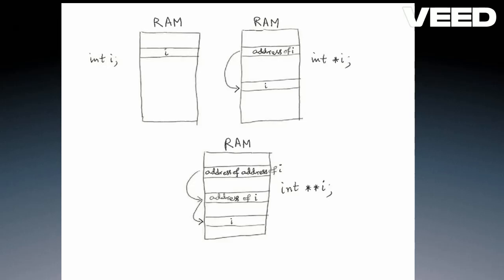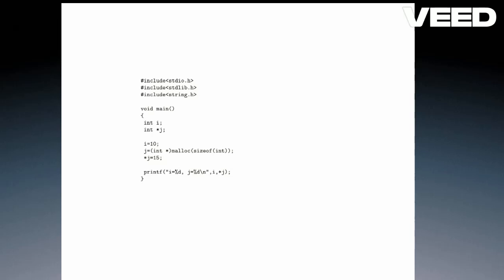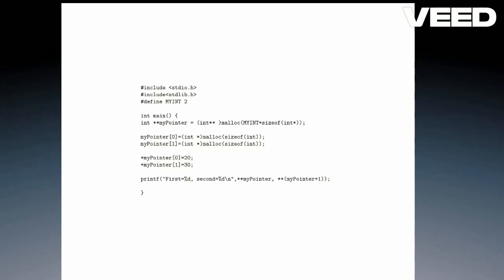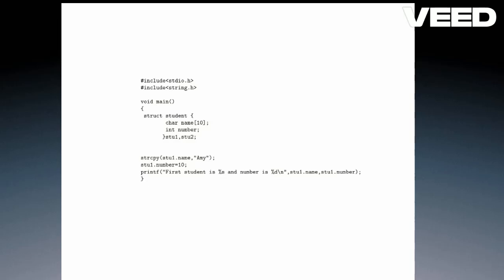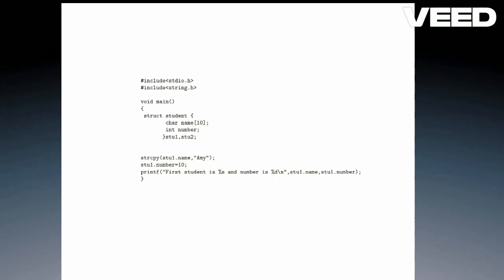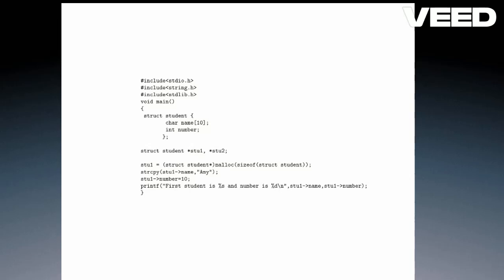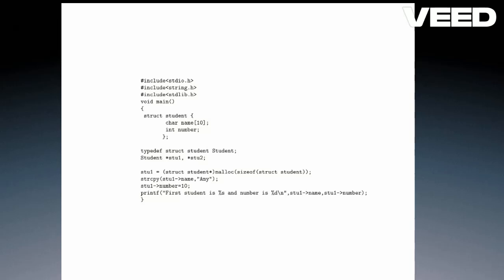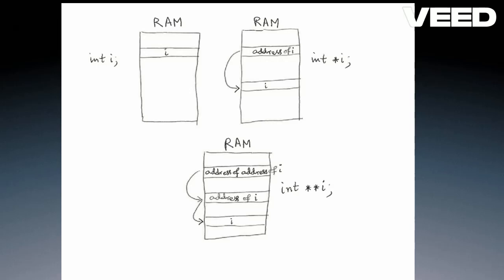Slides Recording Sep 25, 2024